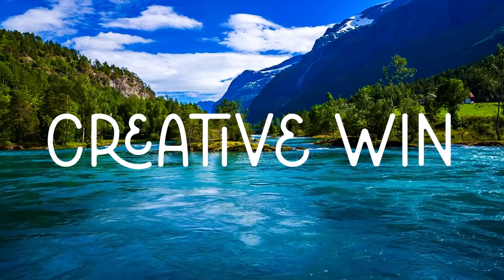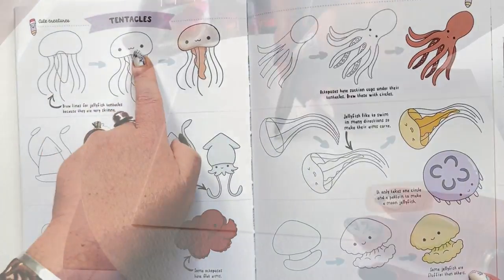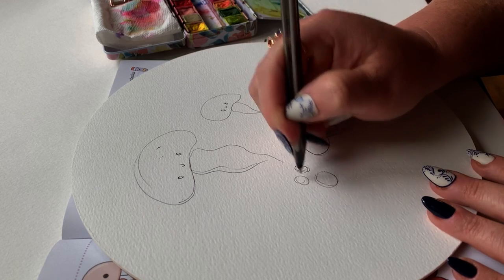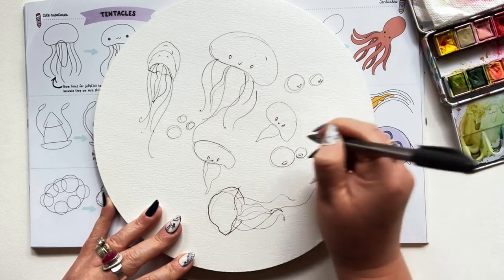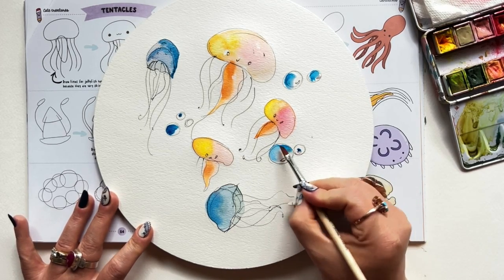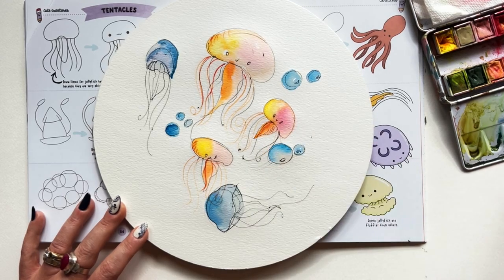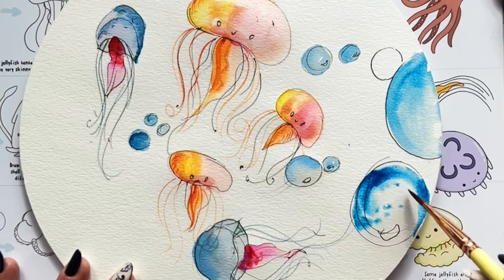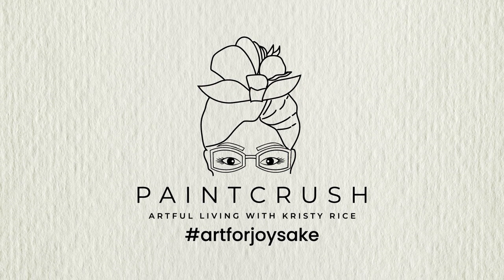A Very Sassy Watercolor Sketching Technique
Watercolor techniques that help you learn like a child are shockingly inspirational and effective. Let's do this.

PRE-ORDER
My Newest Book! Mixed-Media Adventures
shorturl.at/uyGK1

PAPER
Round Paul Rubens

KID’S SKETCHING BOOK

BRUSHES:
The Art for Joy’s Sake Brush Collection